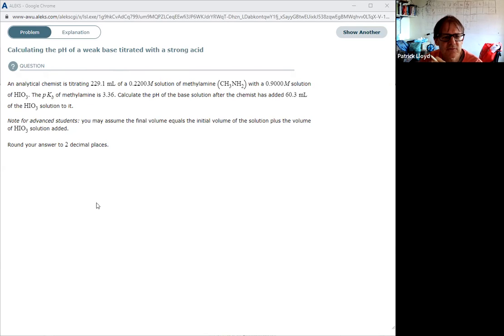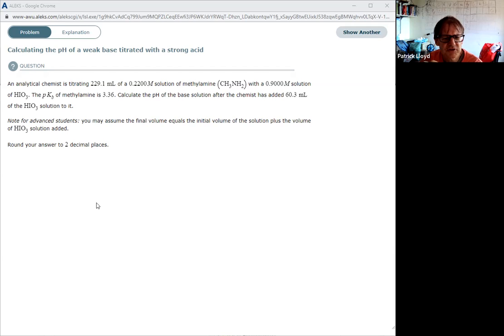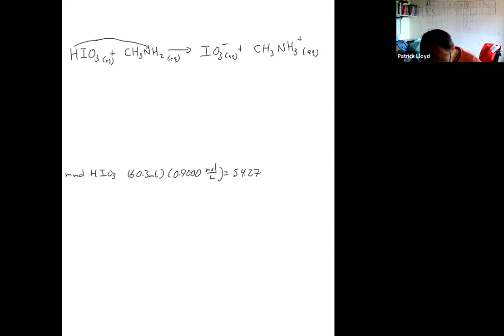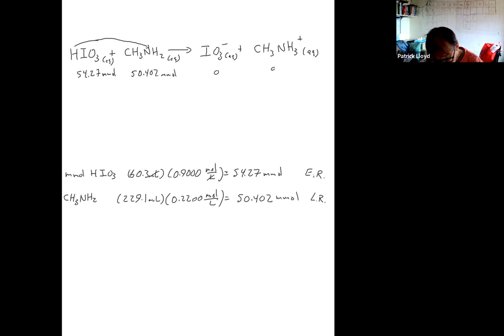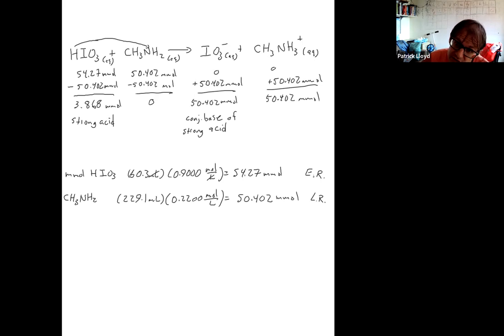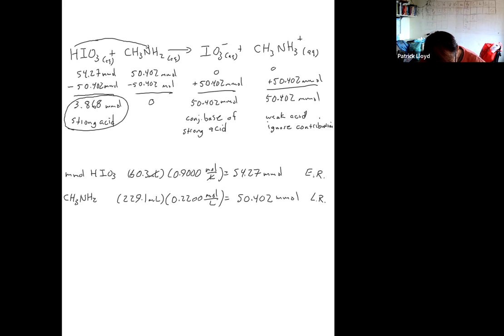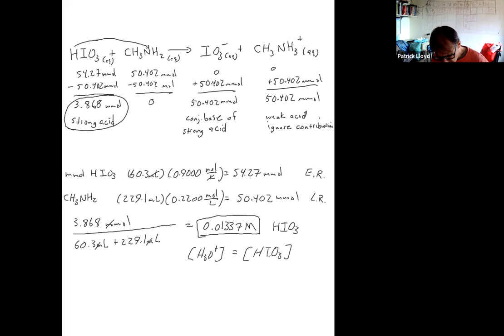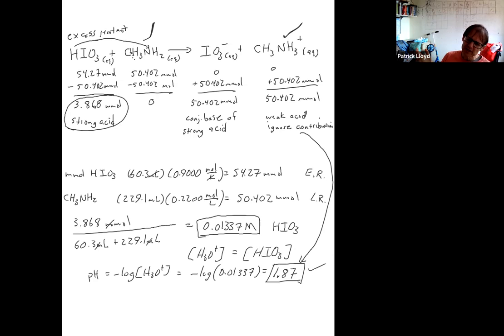17.3 Acid base titrations (Part 4 Weak base with strong acid, excess strong acid)